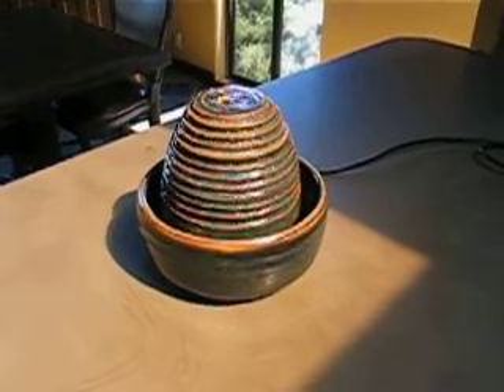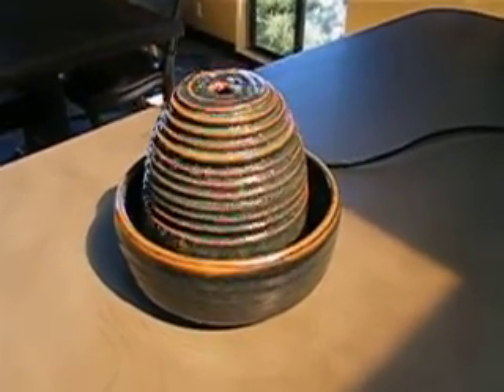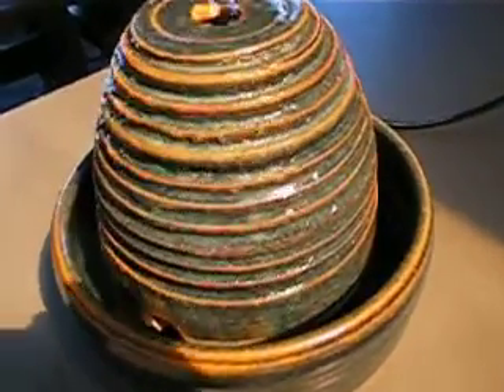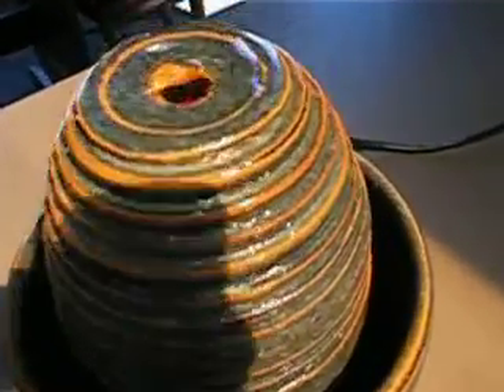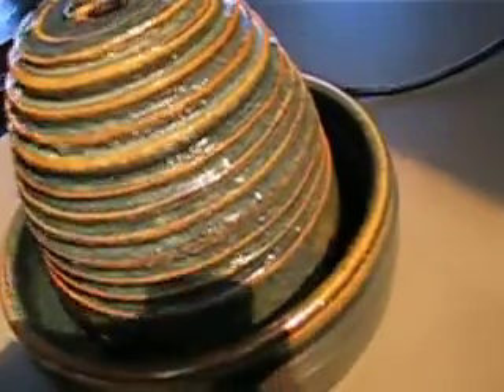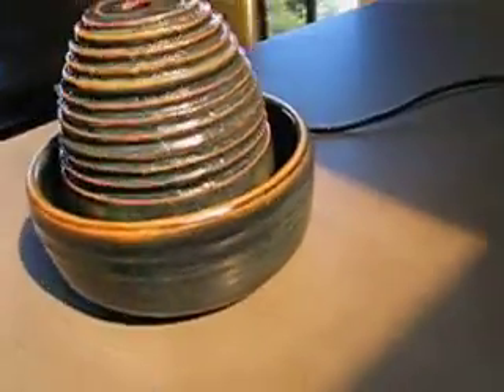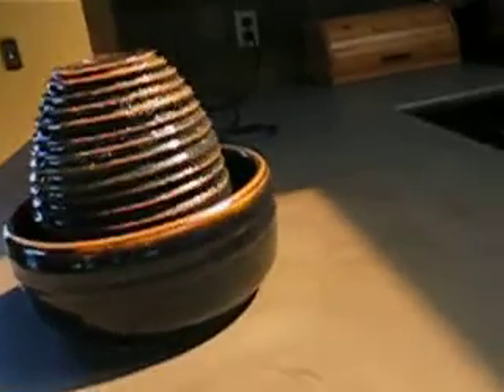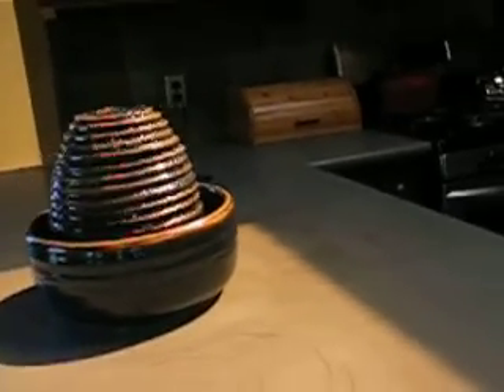Fountain flow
This is a fountain I made all by myself at the UCSD Crafts Center. It's very soothing, almost as much so electronically as in real life. I encourage you to maximize your screen, turn up the volume, play the video and relax. Trickle, trickle.